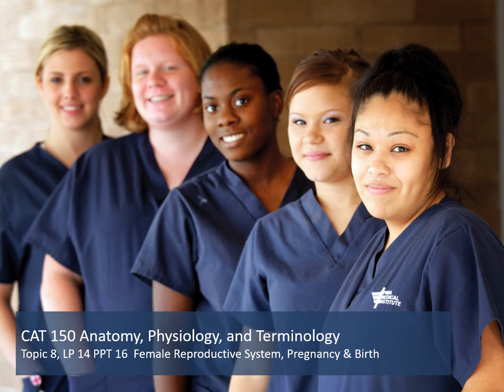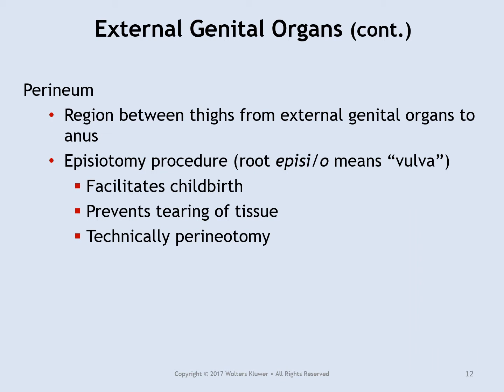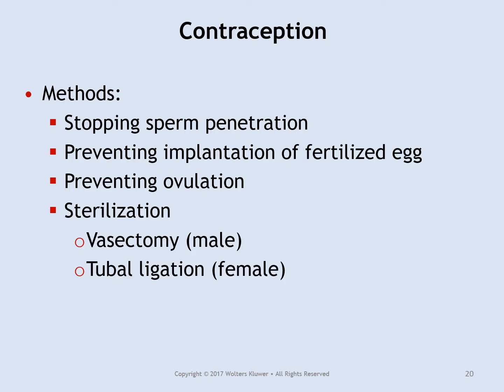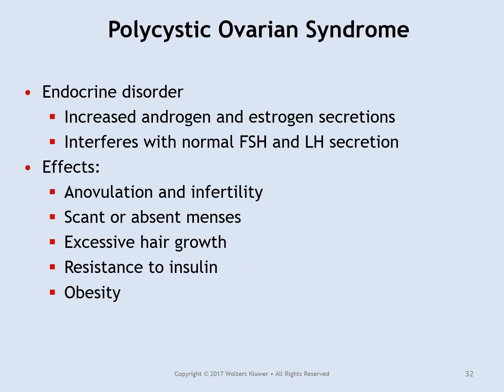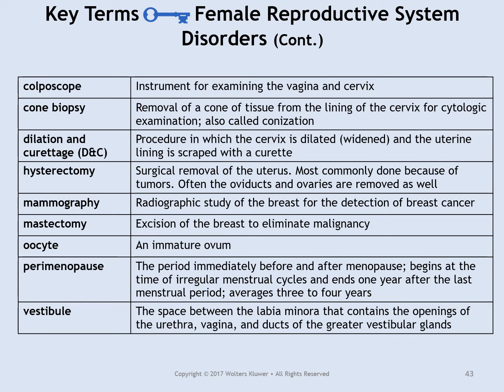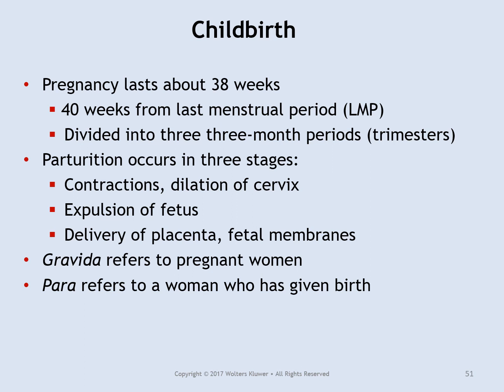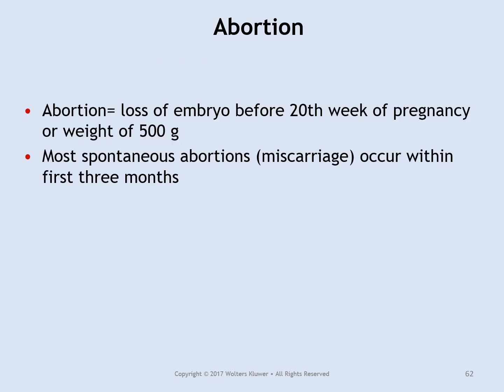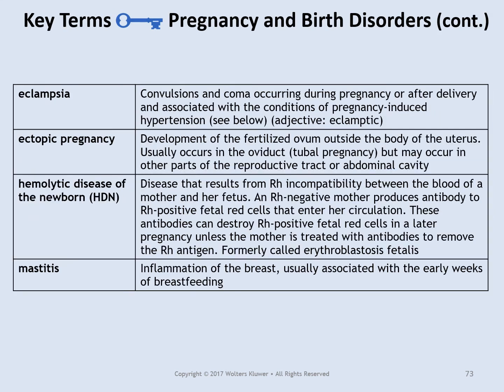Lecture 15 Female Reproductive System